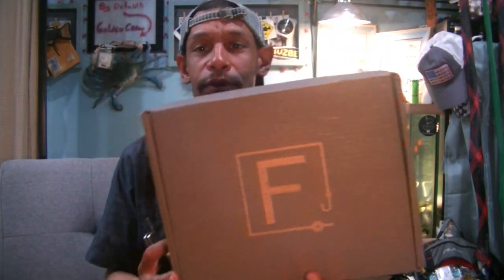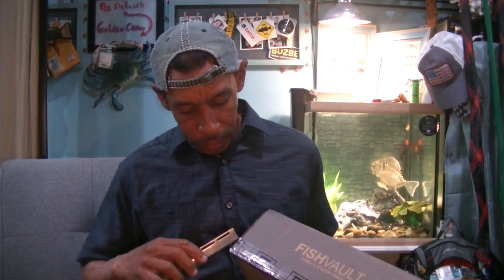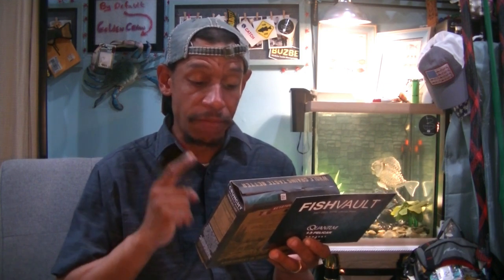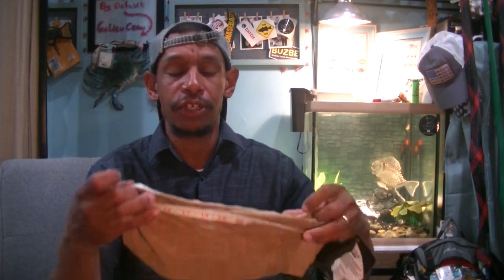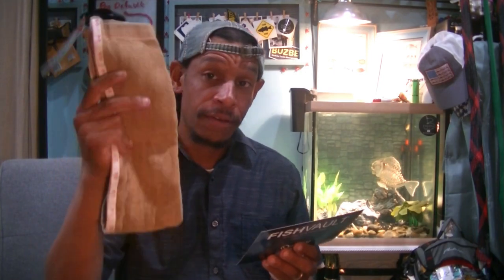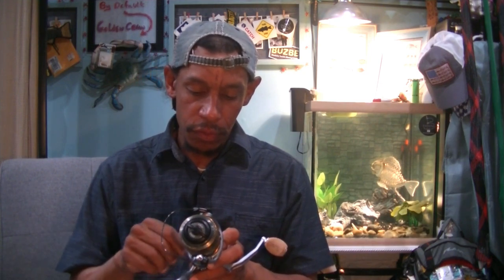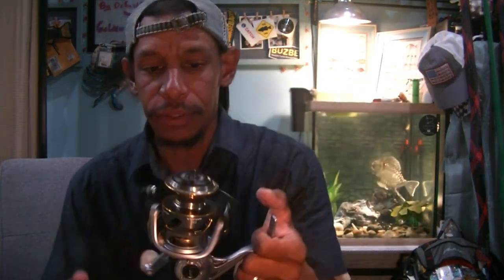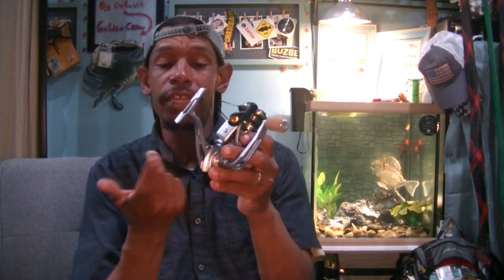JULY! FISHVAULT ELITE. finally they are listening, or are they?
Here i showcase mysterytacklebox elite series, anglershaul Advanced mail order boxes , and even FishVault elite Box subscription packages. I ask the question, are we really getting the same value as the retail prices would have you assume. All in all this is to be an honest place to understand just where your hard earned money is going.

  If MTB is more your flavor  you can order a MysteryTackleBox in a veriaty of styles and tier sizes at the following website